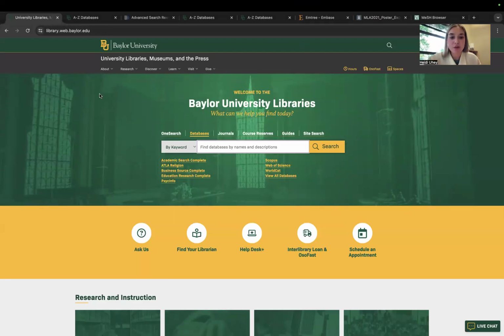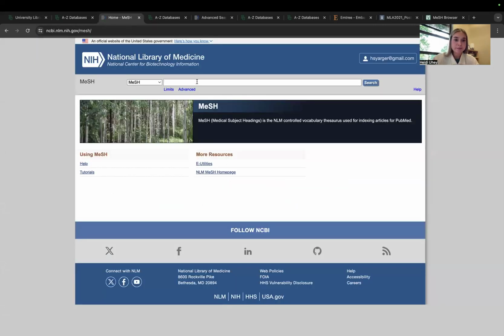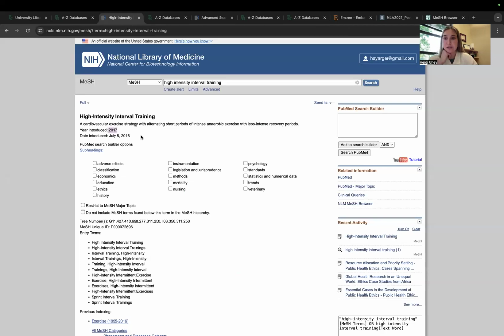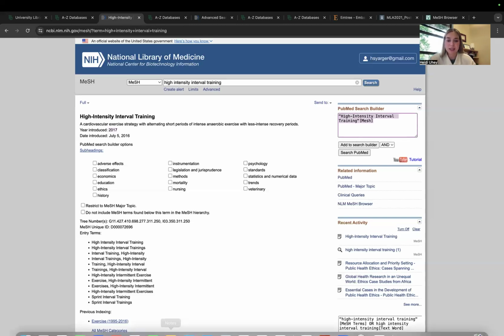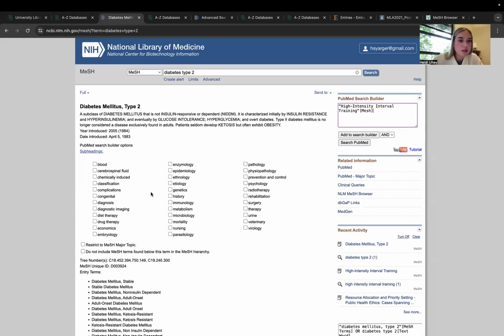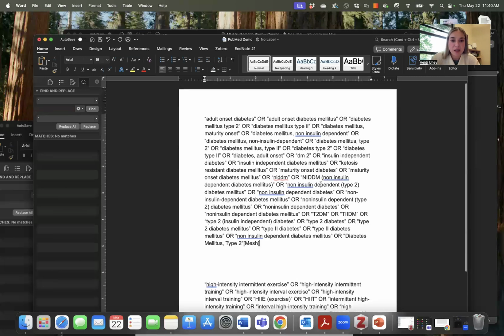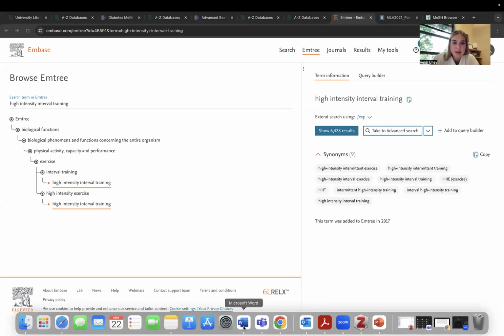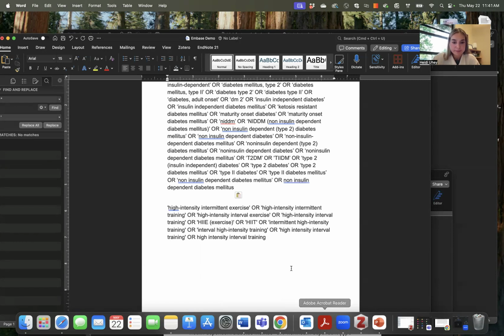Controlled Vocabulary in Embase and PubMed